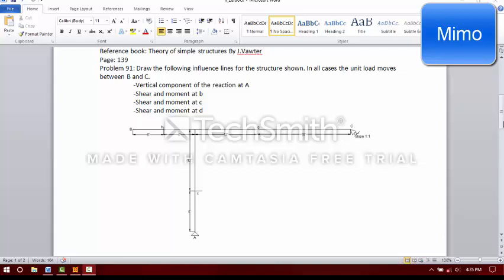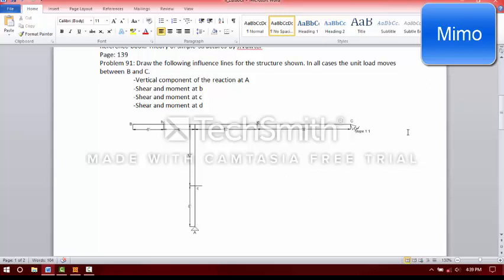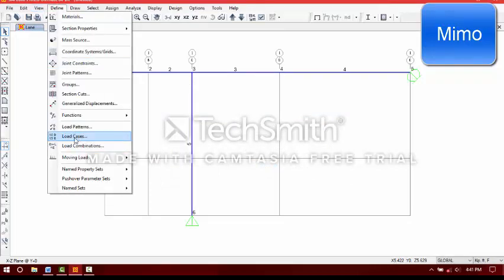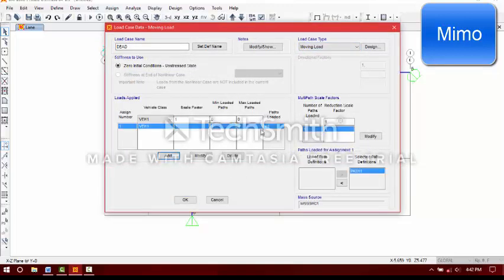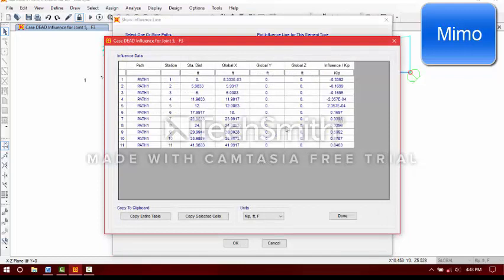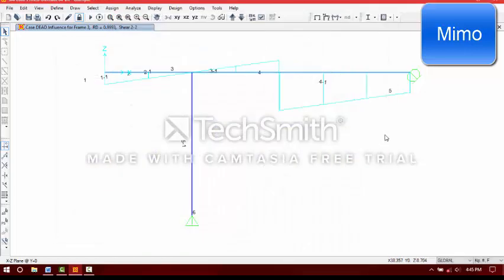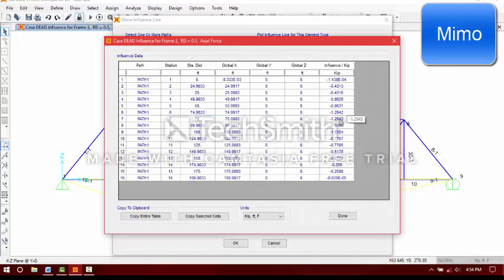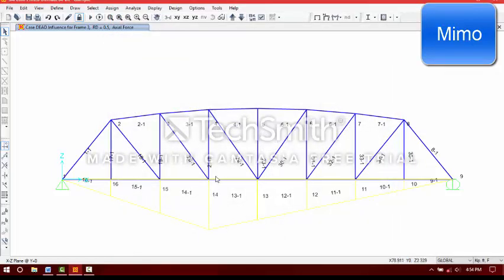influence line in sap2000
This video shows, how to draw influence line for 2D structure
Reference book:
Theory of simple structures- T.C. Shedd and J. Vawter